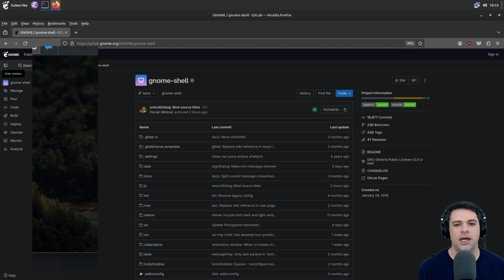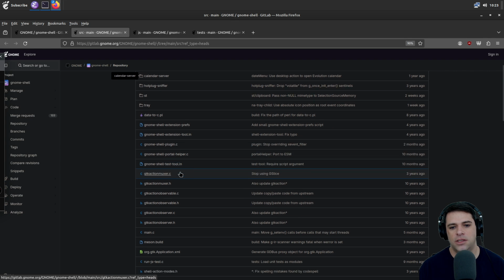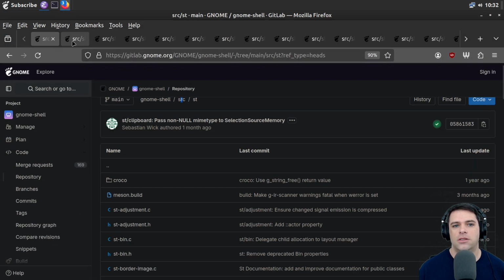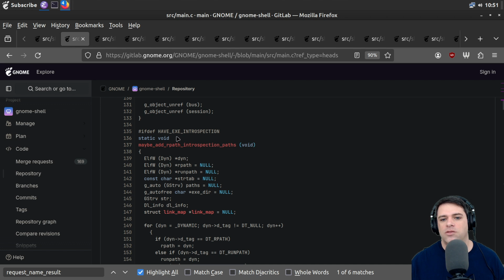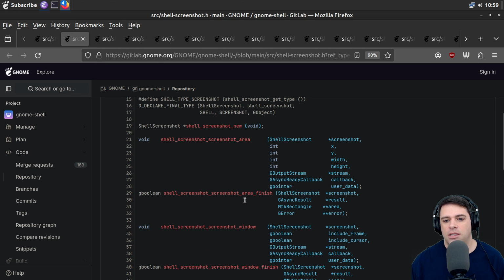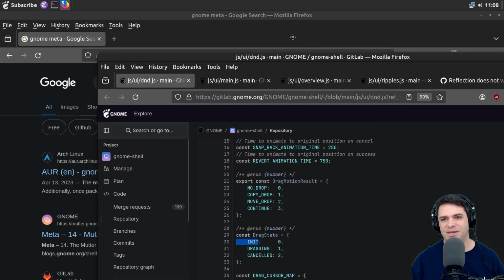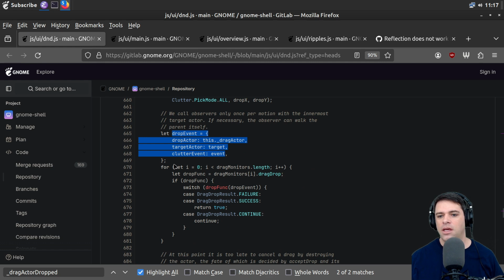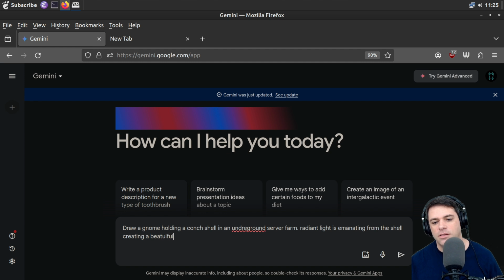Gnome Shell: Let's read the code!